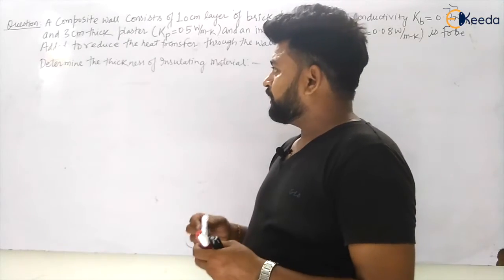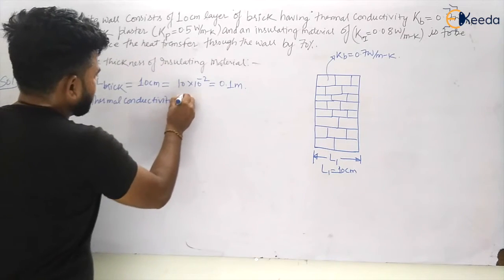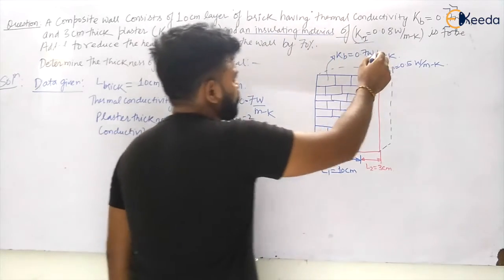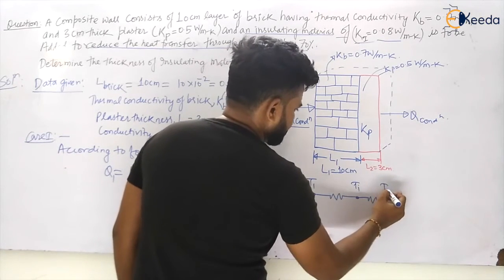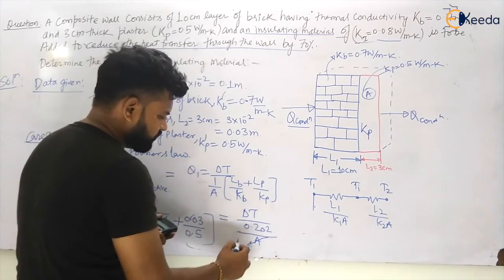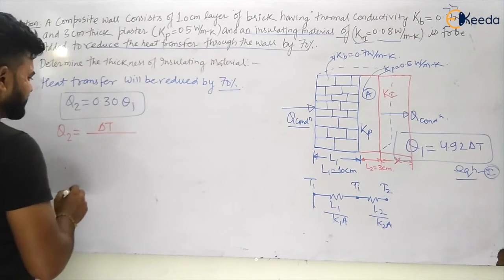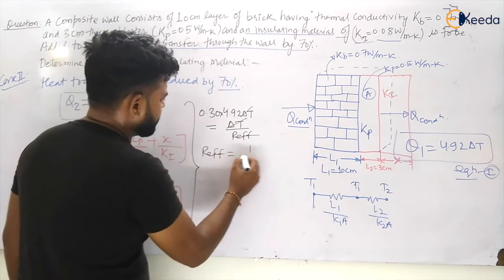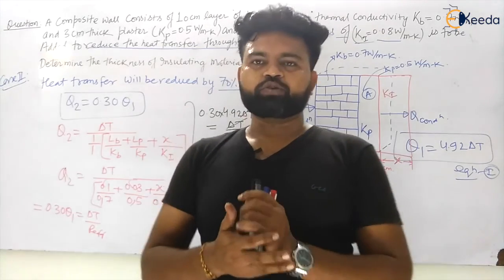Numerical 3: Measuring the heat transfer due to 1-D conduction in composite slab | GATE ME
In this video, we delve into Numerical 3, where we explore the fascinating world of heat transfer through 1-D conduction in composite slabs. If you're preparing for the GATE Mechanical Engineering exam, this is a must-watch! Join us as we break down the theory, equations, and practical applications of this crucial topic. Enhance your understanding of heat transfer and improve your chances of GATE success.

Happy Learning.